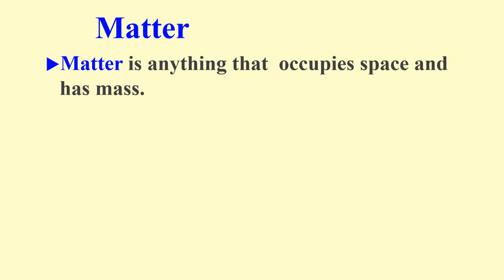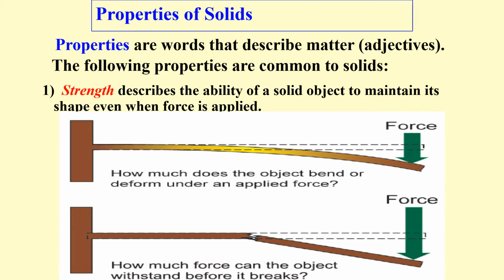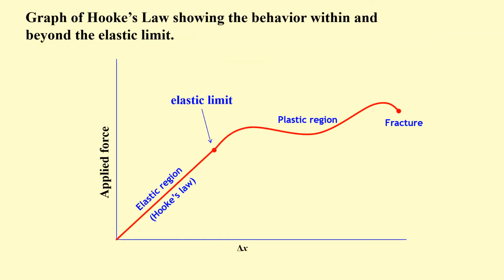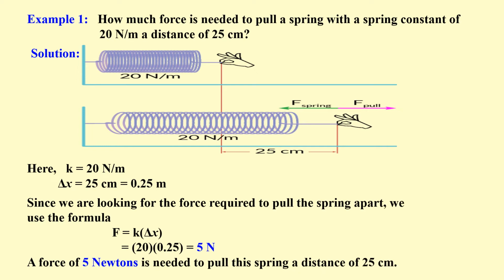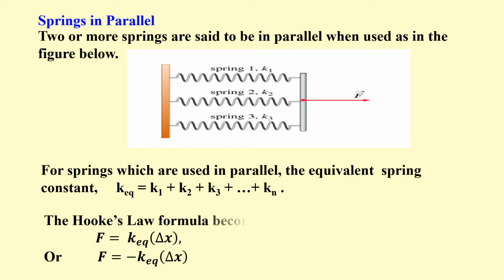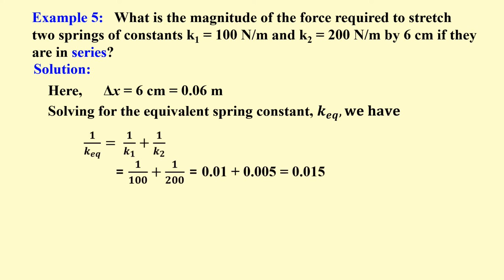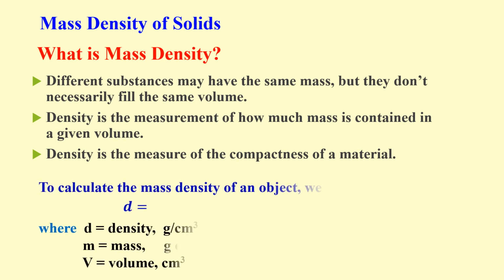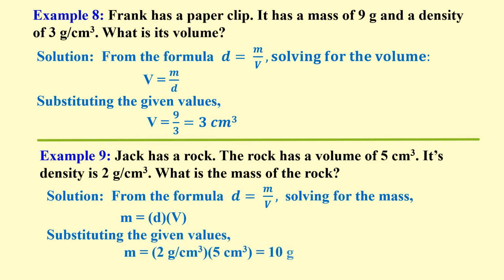Lesson 6 1 Properties of Matter, Hooke's Law, Potential energy of a spring, Density of solids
In this video, you will learn about the properties of matter, Hooke's law, potential energy of a spring, and density of solids. Several examples are also solved to understand the concepts of Hooke's law, potential energy of a spring, and density of solids.